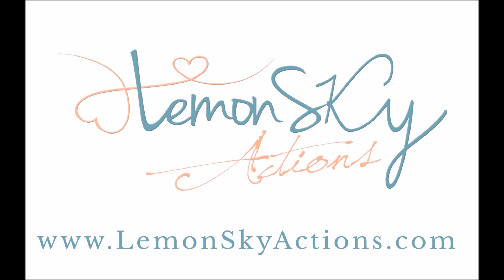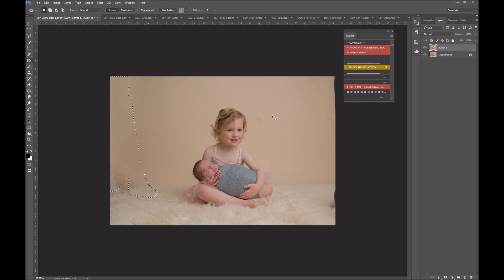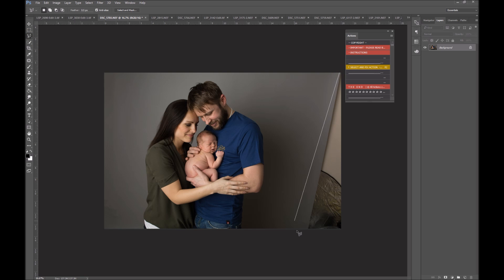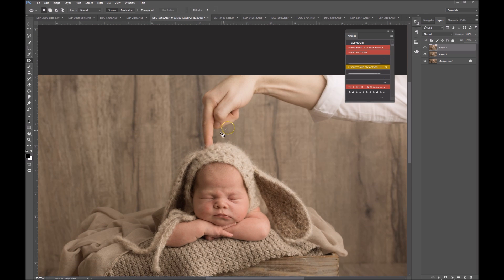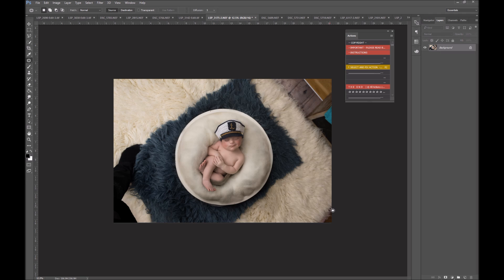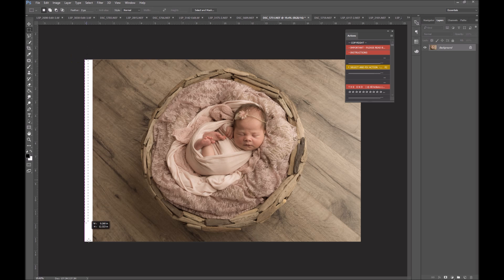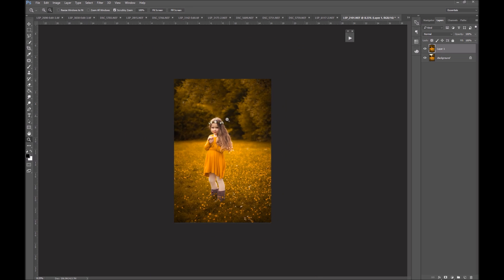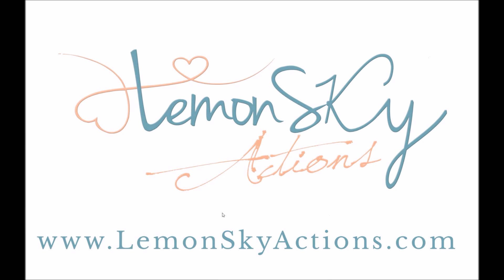How to fix images in Photoshop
No more hours of painstaking cloning *happy dance*

The Select & Fix mini action runs in a second and can be used to fix all sorts of stresses in your images. Simply draw a selection around the thing you want rid of and play the action - job done!

Select & Fix uses Photoshop's intelligent content-aware feature and can be used to fix:

Blemishes
Fabric Wrinkles
Extend Backdrops
Remove Items
Please note: This action is included within the Signature Newborn Collection, The Forestry School Collection and the Perfect Parent Pose Collection. If you already own these actions, you will already have your very own Select & Fix sat waiting patiently in your actions palette.

Please watch the video to learn more about Select & Fix

TIP - Set the F2 Function key to Select & Fix to run it even quicker! This is already a feature, but depends on your photoshop as to whether this transfers across in your download. If not, not to worry just double click the action to add this in!